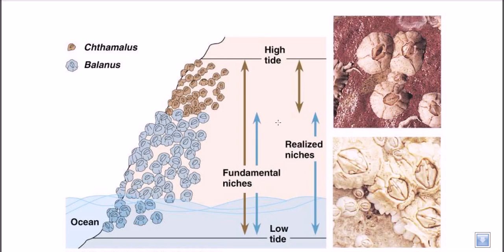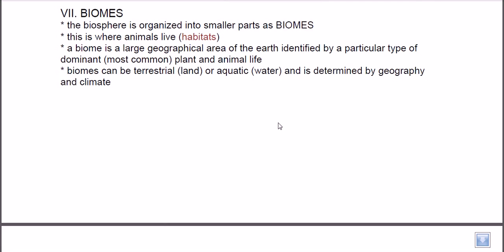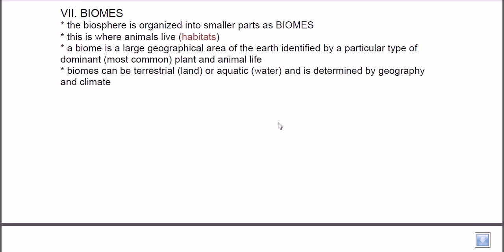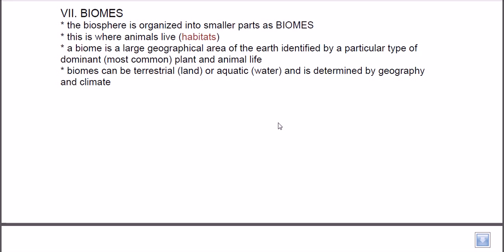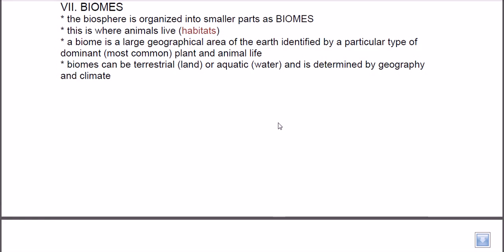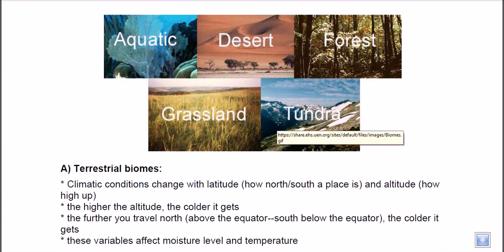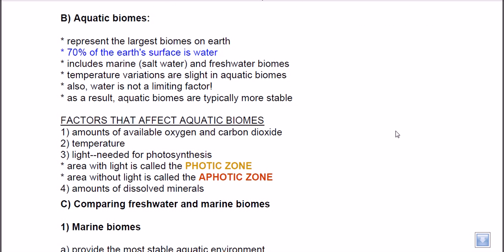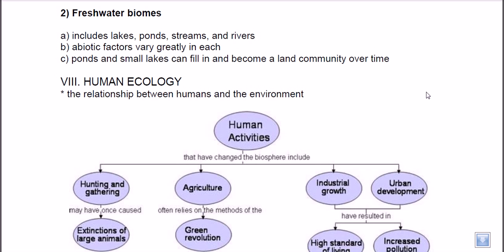Ecological Biomes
This lecture explains about different types of ecological biome in environment.

This video discusses about different type of biomes that are present in on the earth. Source of the article published in description is Wikipedia. I am sharing their material. © by original content developers of Wikipedia.